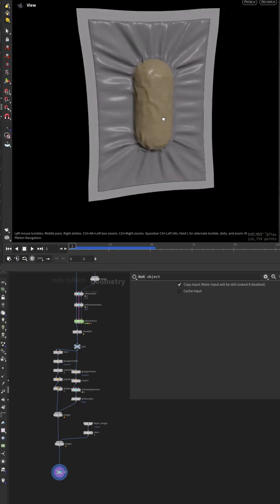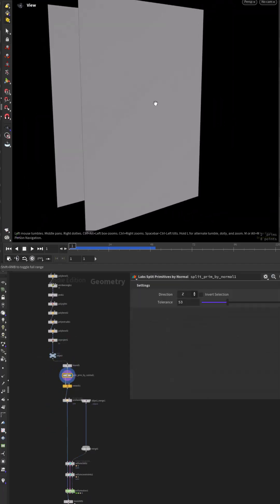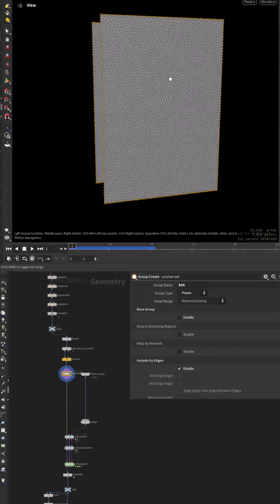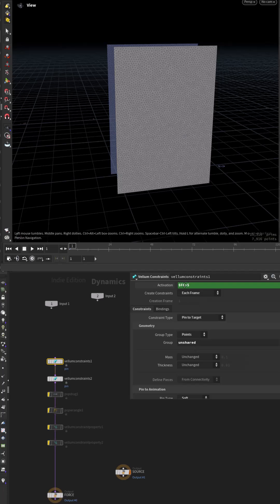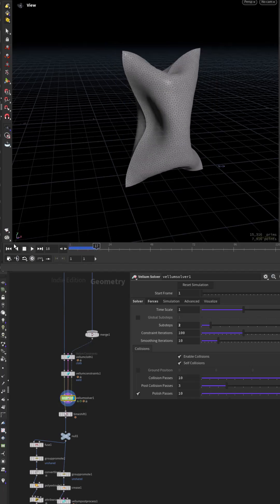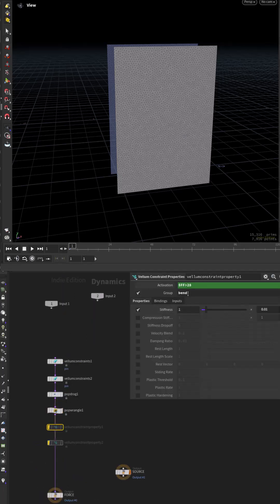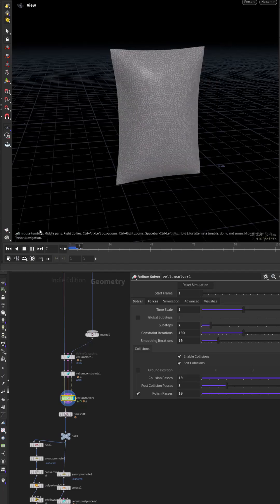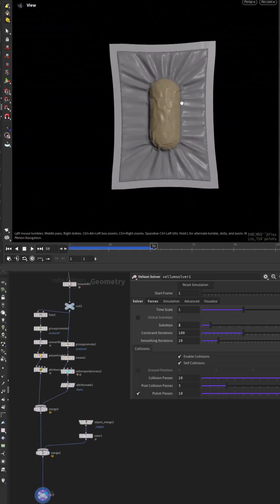Vacuum packaging in Houdini